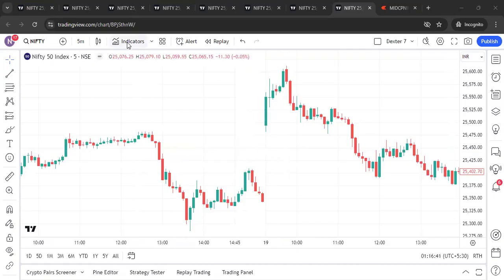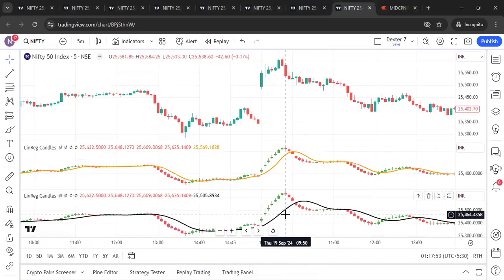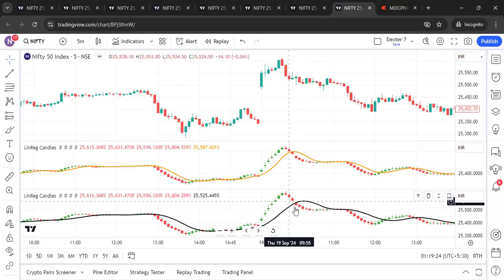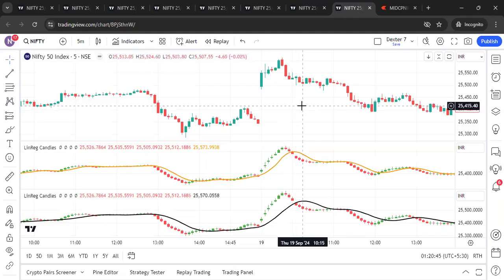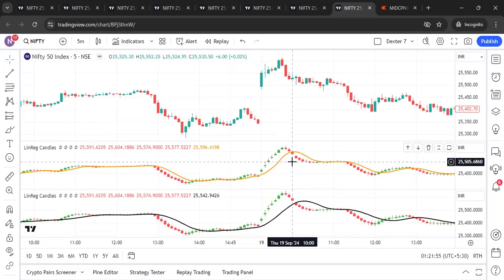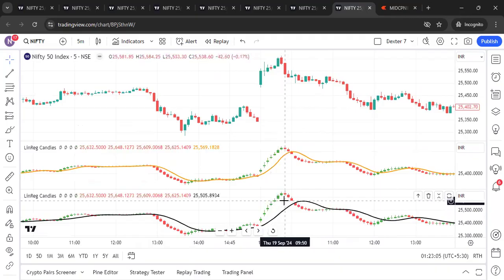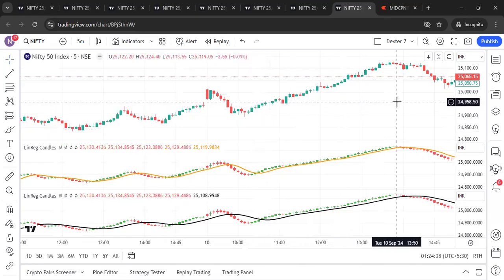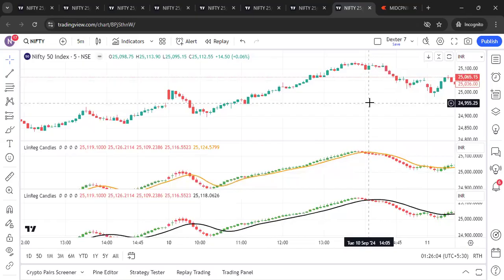Must have indicator for scalping!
In this video we discuss about an important indicator which scalpers need to have on their charts particularly if they are trading in Nifty and BankNifty!

For this video :
Charting Platform : TradingView
Instrument used : Nifty Index
Duration : 5 Minutes
Indicator name : Linear Regression Candles by Ugurvu

Transcript